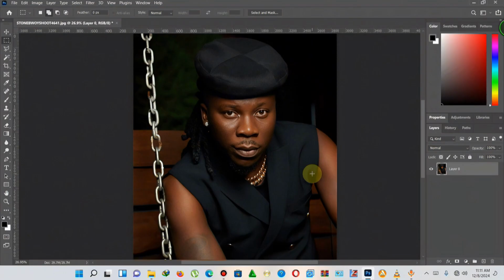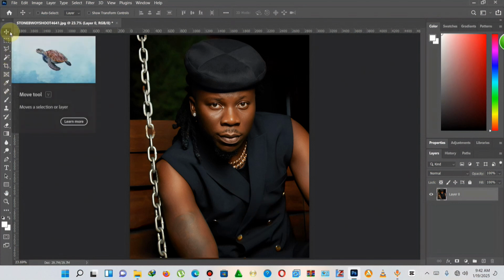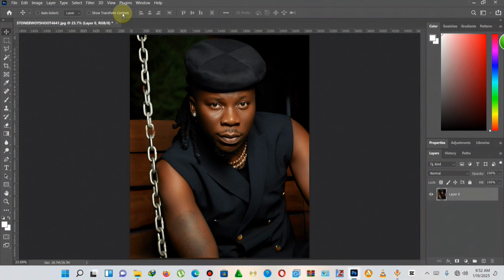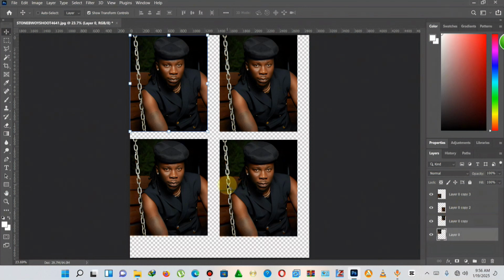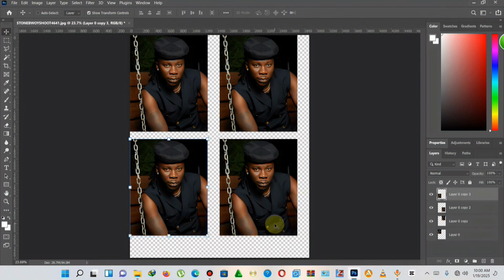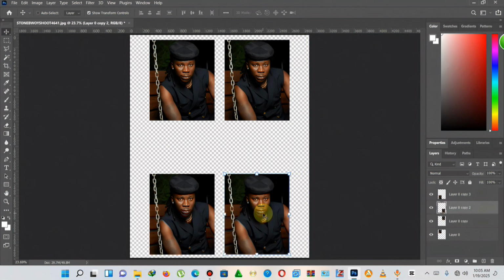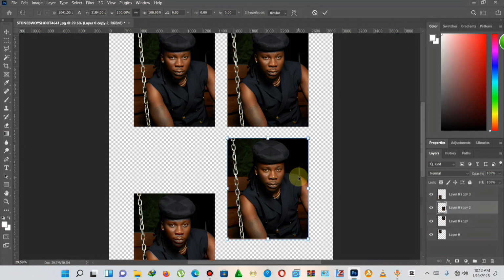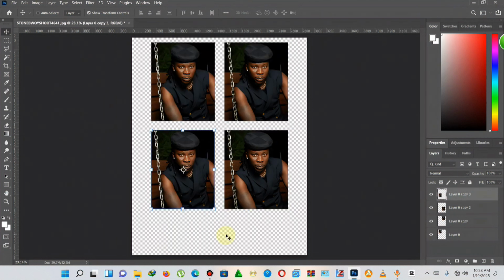Discover The 5 Most INSANE Features of The Move Tool in Photoshop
Want to master the Move Tool in Photoshop? In this tutorial, I’ll show you how to use the Move Tool properly and efficiently to position, align, and organize your elements like a pro! Whether you're a beginner or looking to improve your workflow, this video will help you get the most out of this essential Photoshop tool.

✅ What You'll Learn:
✔️ How to select and move objects
✔️ Aligning and distributing layers perfectly
✔️ Using smart guides & snapping for precision

Additional Resources:
Dive deeper into the world of graphic design by exploring these great channels, dedicated to enhancing your YouTube growth and Photoshop skills:
The Photoshop Training Channel, PiXimperfect, GFXMentor, PHLEARN, Photoshop Tutorials, TutVid, Blue Lightning TV Photoshop, Will Paterson, Satori Graphics and The Futur